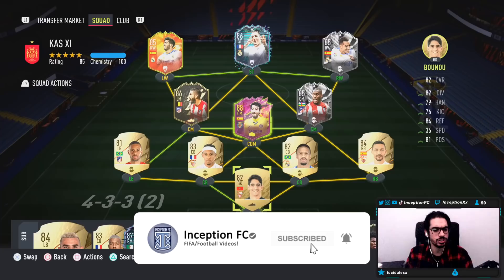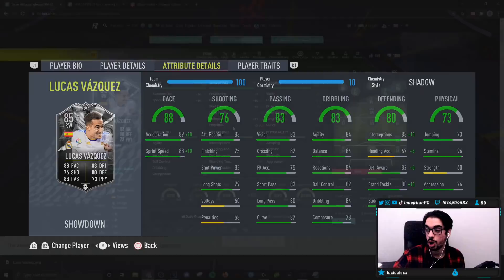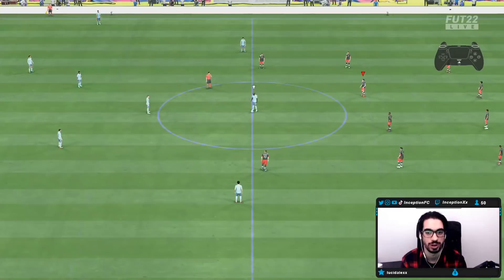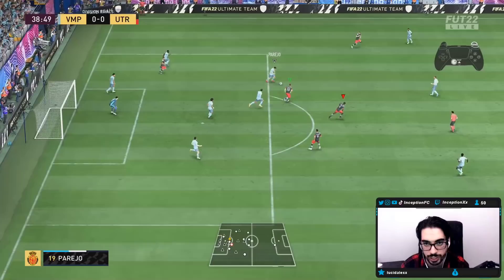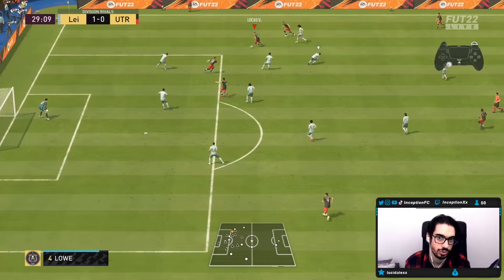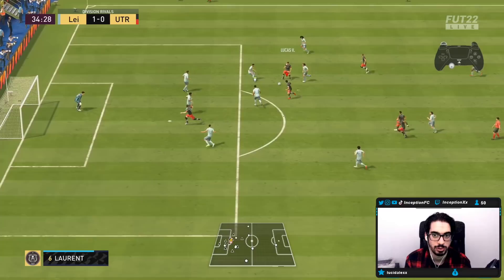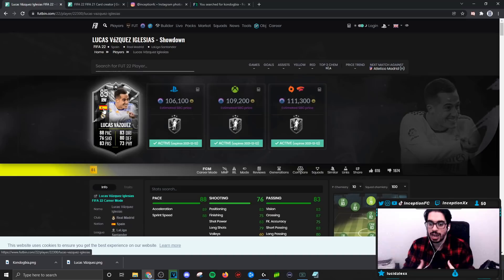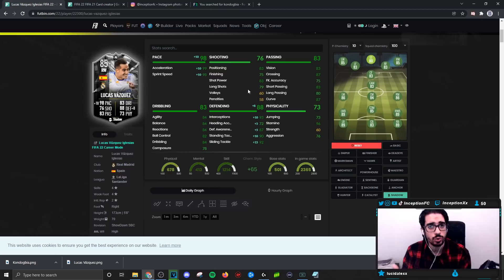85 SHOWDOWN LUCAS VAZQUEZ PLAYER REVIEW! SBC PLAYER FIFA 22 ULTIMATE TEAM